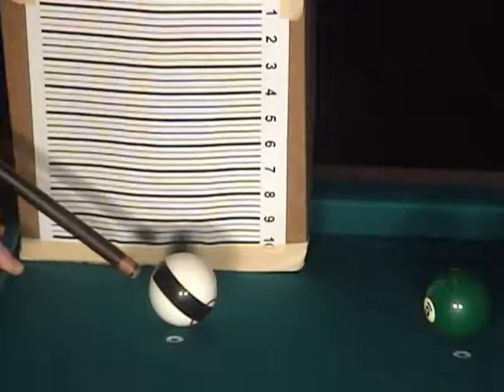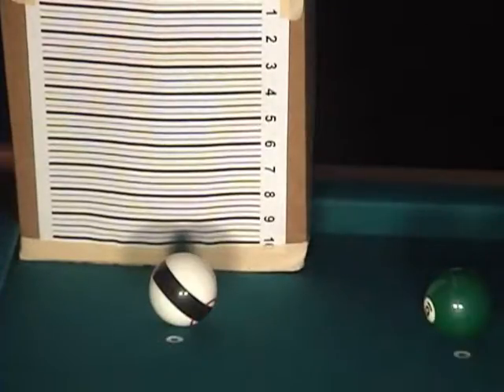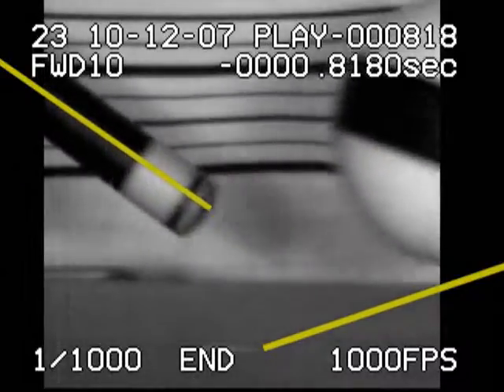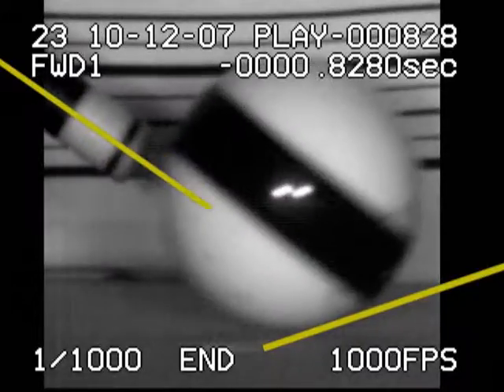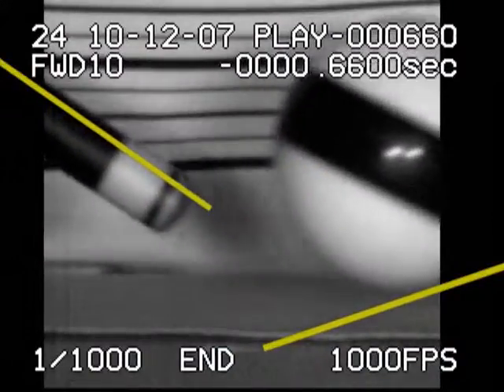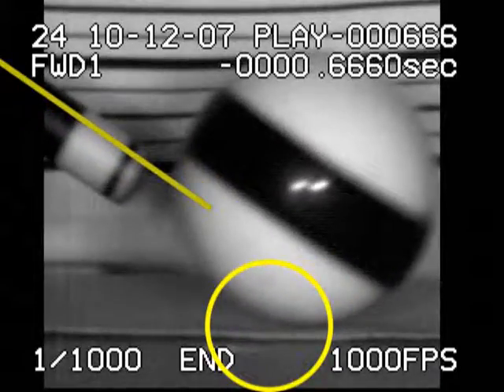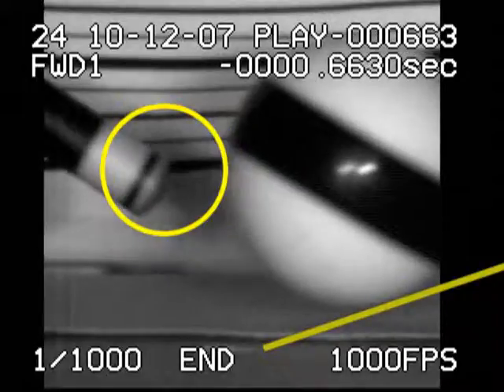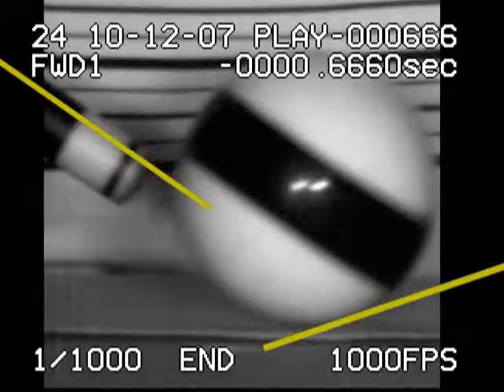HSV B.14 - Jump shot physics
Jump shot tip, ball, cloth, and slate interaction, with and without a spare piece of jump cloth.